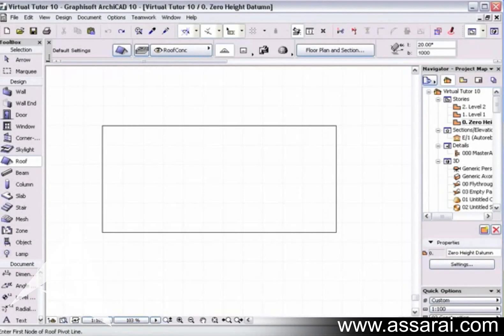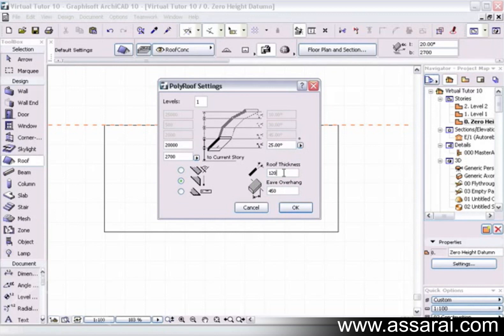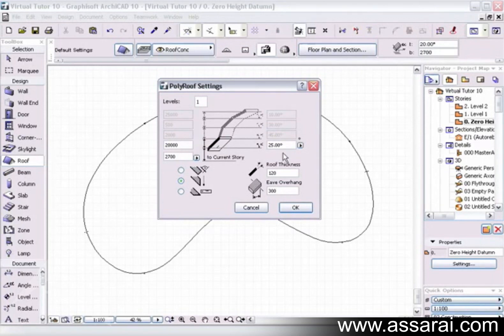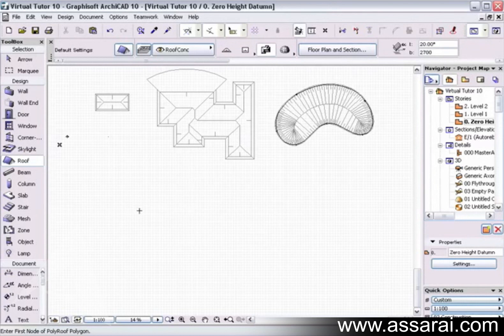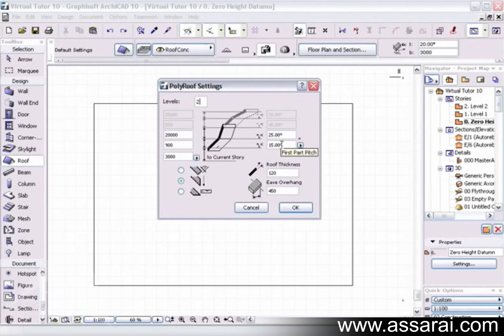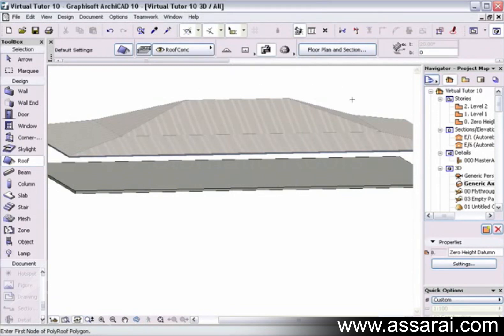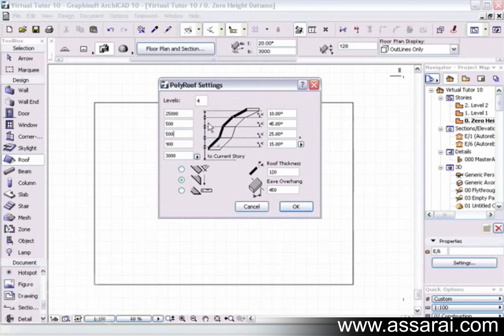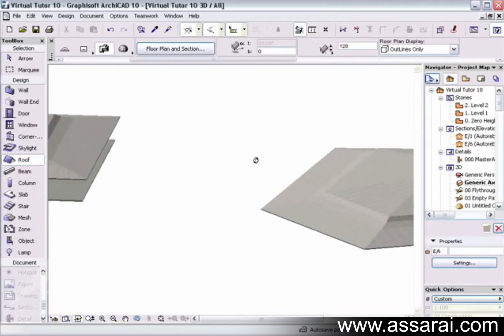015 Automatic Roofs - ArchiCAD Tutorial